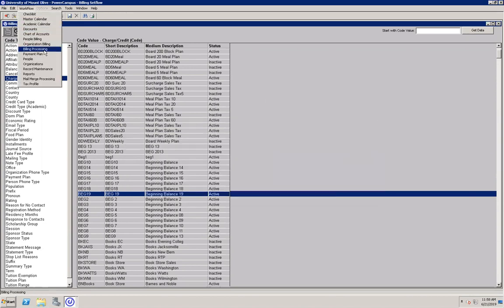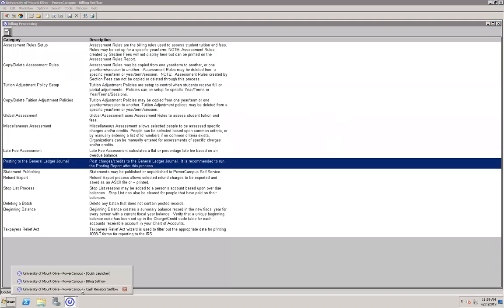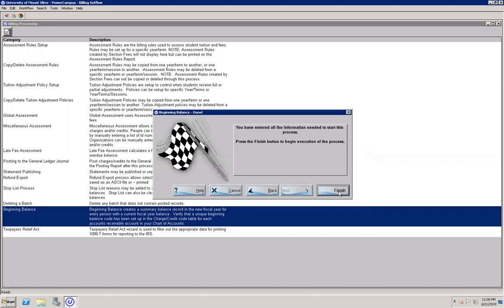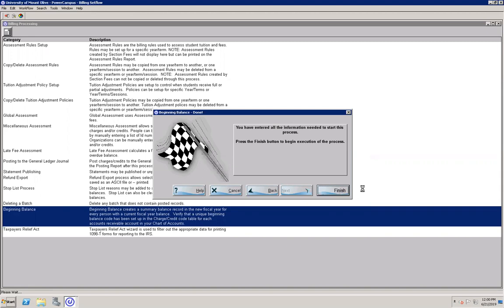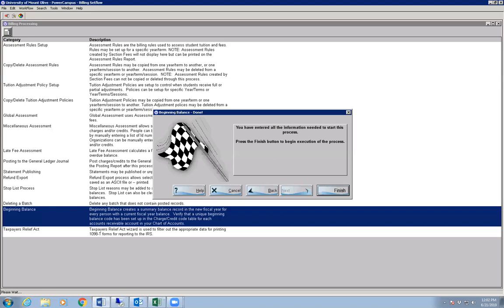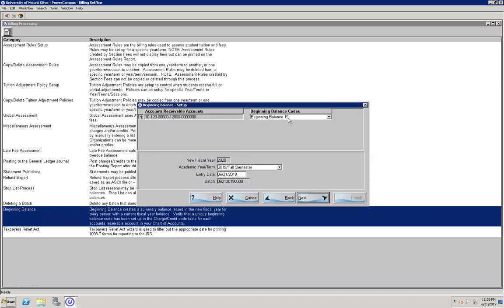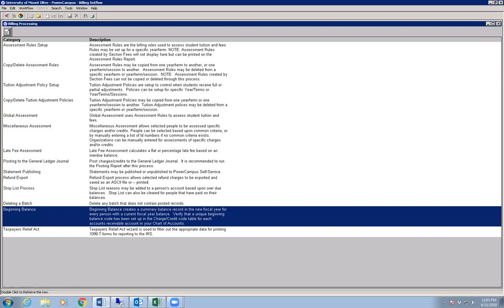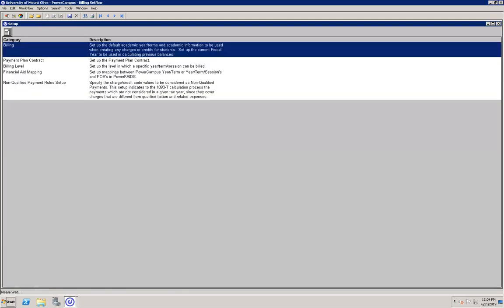Fiscal Year End